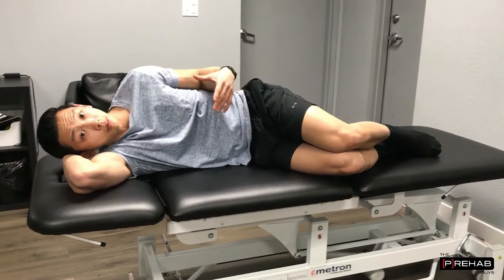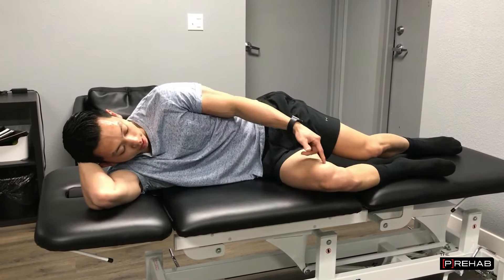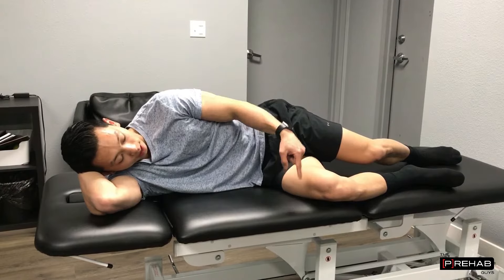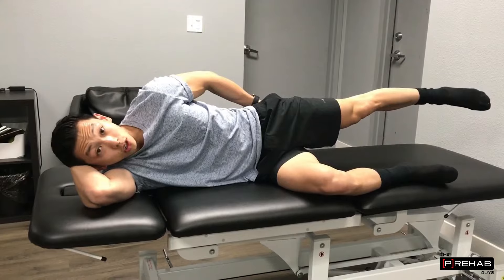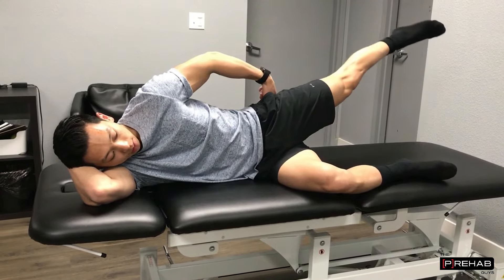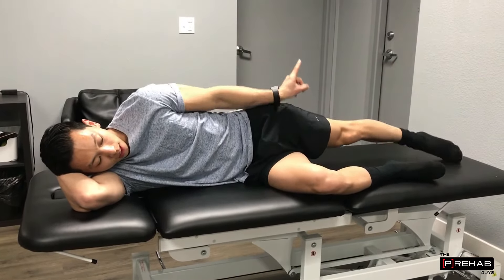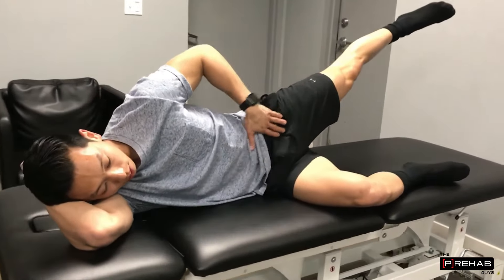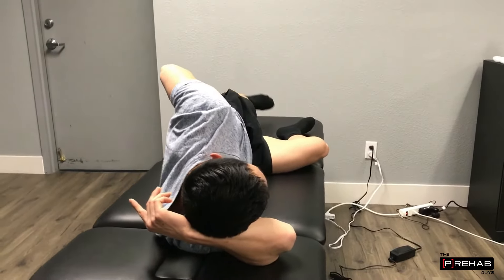Foolproof Guide to Side Lying Hip Abduction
Foolproof Guide to Sidelying Hip Abduction

[ACLr Prehab}

We haven't announced this move yet, but this is one of our ACLr Prehab videos we made  in collaboration with a Silicon valley based tech startup. We will be CHANGING THE GAME in terms of surgical prehab and immediately post-operative rehab with this company. Be on the lookout for the full announcement later this quarter!

While gaining back knee range of motion is the biggest preoperative indicator for a successful ACLr surgery, maintaining proximal strength of your core and glutes is a way to jump start post-surgery rehabilitation. Learning how to activate these muscles in addition to building up as much strength as possible prior to surgery means that once your knee is strong enough to squat, hinge, lift, lunge, etc, you won’t have to worry about other weak links in the functional chain - your core and glutes - getting in the way of your rehabilitation.

1️⃣Lie on your side with your affected leg on top

2️⃣Bend your bottom leg

3️⃣Slightly squeeze your core. Maintain this activation throughout the entire exercise

4️⃣Push your bottom knee into the ground to keep your pelvis stable

5️⃣Straight your top leg and lift it up and back. The key is that your are not just lifting the leg up, but also BACK a bit

6️⃣You should feel a deep muscle burning in the back of your hips where your glutes are, not in the front of your hips. If you feel it in the front of your hips, make sure your hips are pointed directly ahead of you and not up to the sky, and also check that you are lifting the top leg backwards

The Prehab Guys: Optimizing human movement and performance, promoting longevity, and keeping your movement system in tune one post at a time. Instilling new meaning into physicaltherapy. If you are in any pain, please see your local physical therapist by visiting